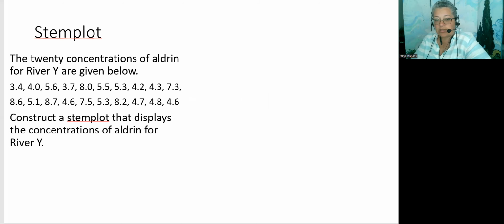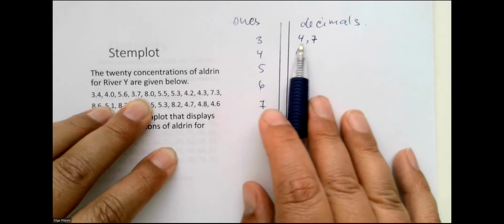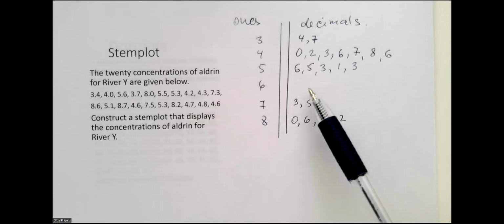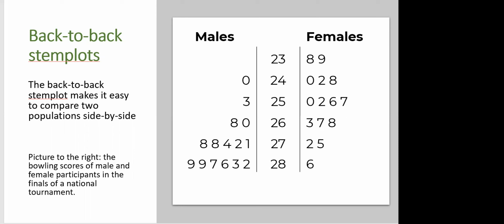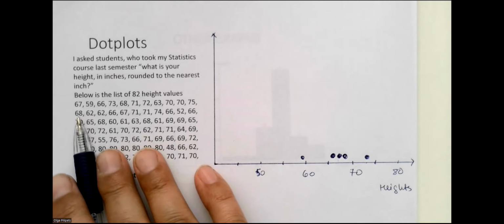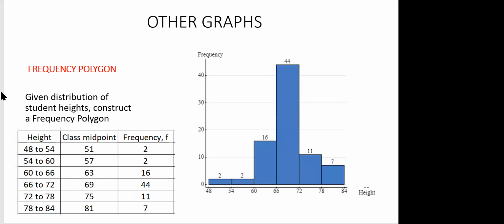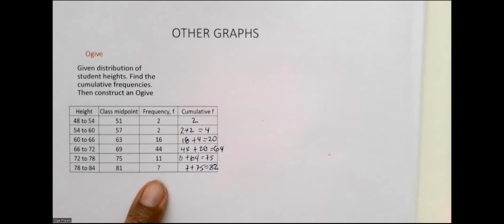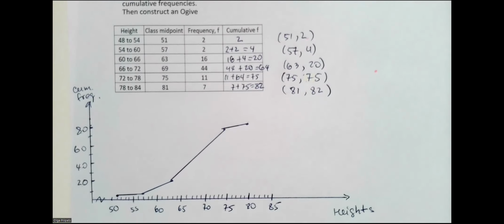203 Other Graphs